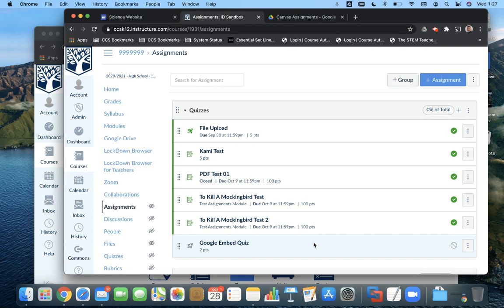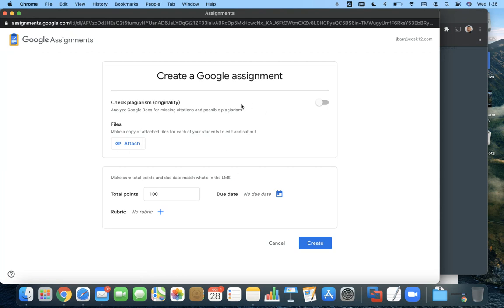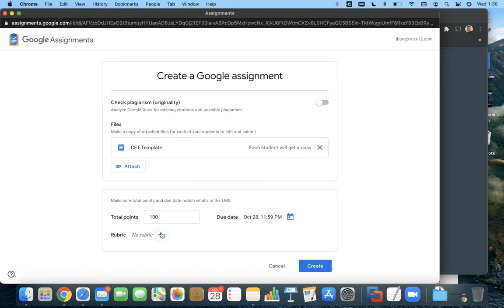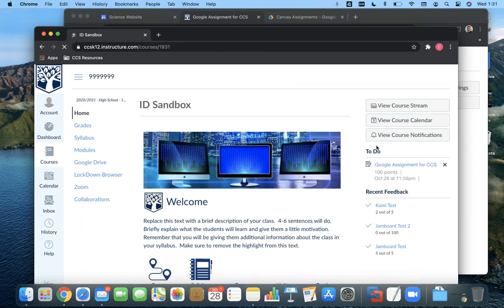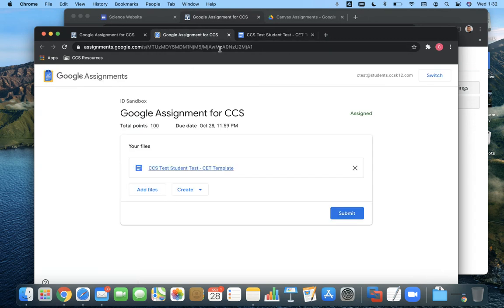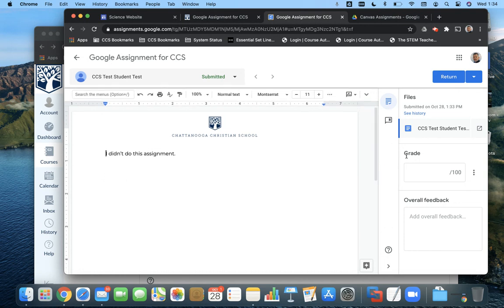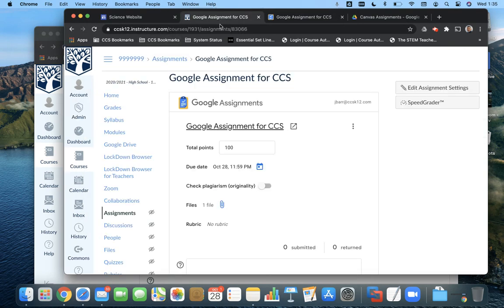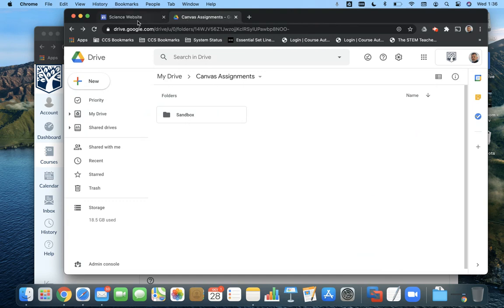Google Assignments in Canvas